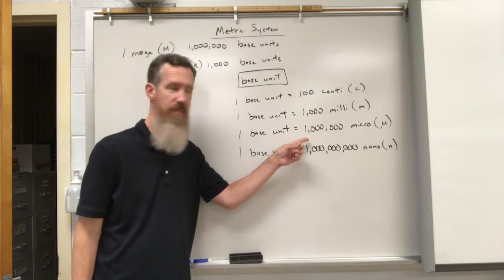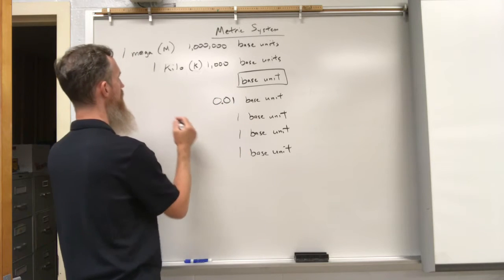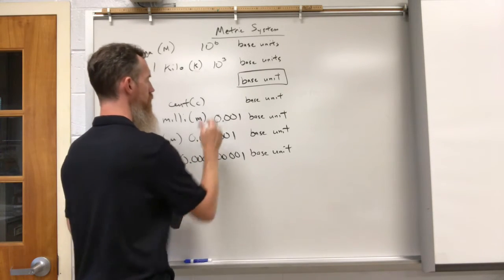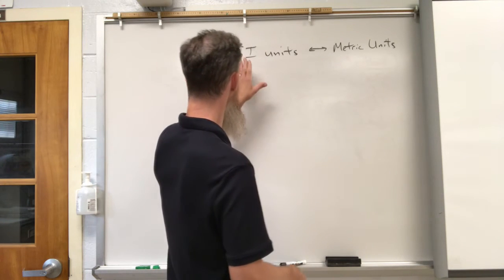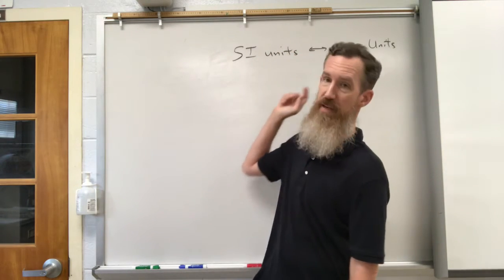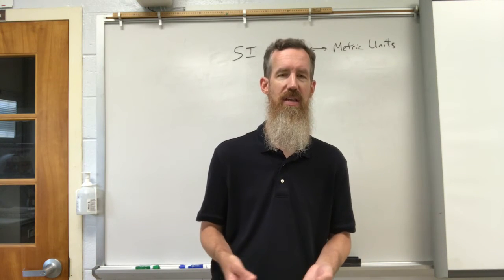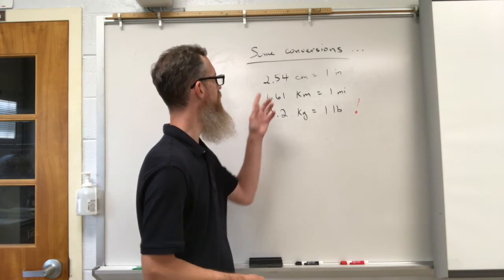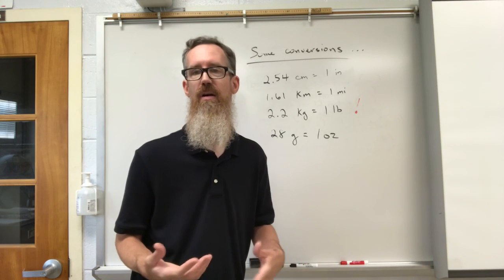Units part 1